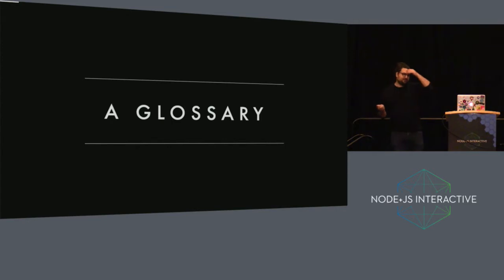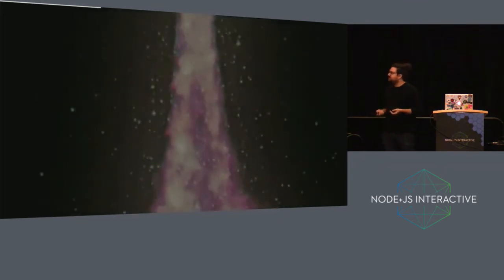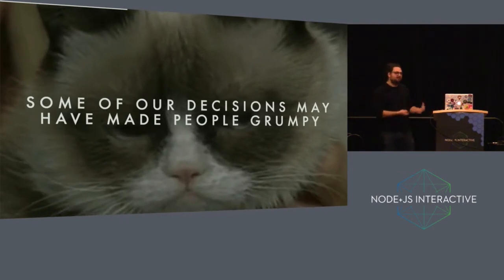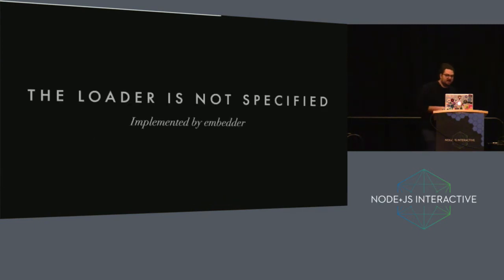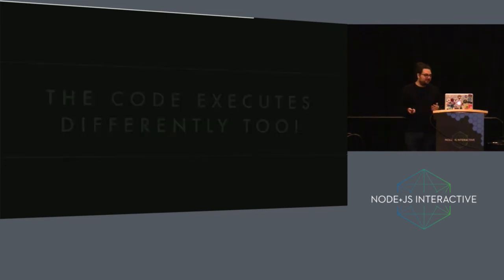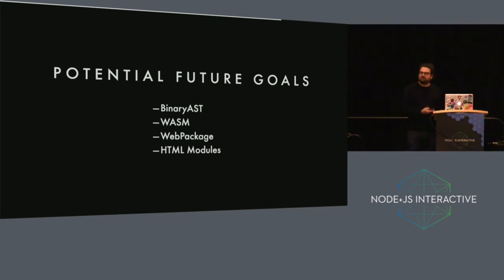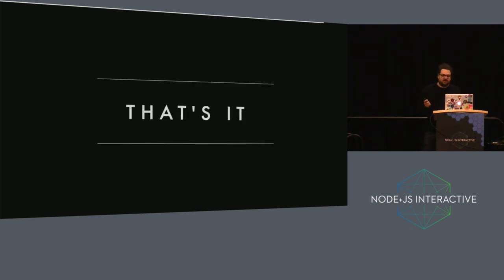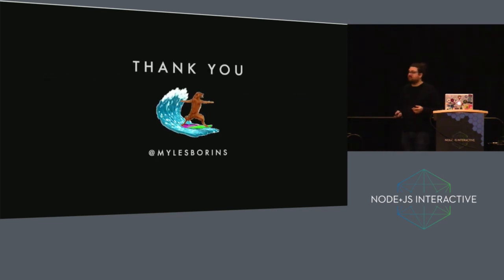Please Wait... Loading: A Talk of Two Loaders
Modules were first standardized in ECMAScript 6 in 2015. As of December 2017, you can now use ESModules (ESM) in 3 out of 4 of the major browsers. Node.js has traditionally shipped an implementation of Common.js (CJS), you use it in your Node.js code today via require. There are vast differences between the two module systems that make it quite difficult to utilize Common.js code in an ESModule and vice versa. Implementing modules correctly in Node.js will have a significant impact on the future of JavaScript, the wrong decisions could cause fractures in the ecosystem. This talk will dive into some of the more nefarious edge cases and the ways the Node.js project has navigated them. The talk will also look into joint efforts with the Web platform as we attempt to find a single pattern that can work on both the client and server.

Myles Borins
Developer Advocate, Google